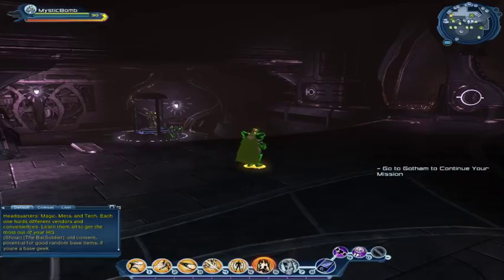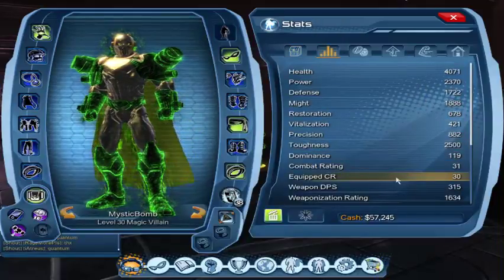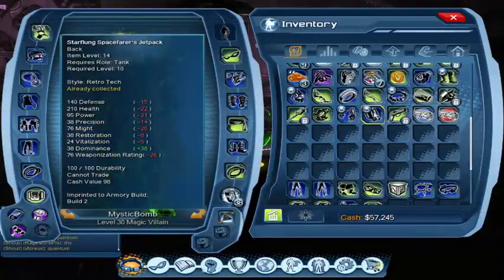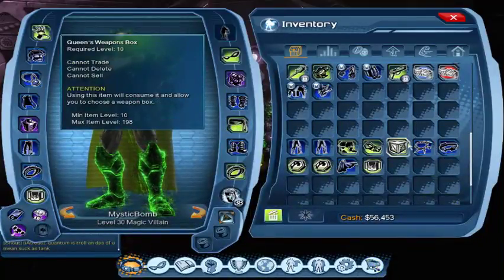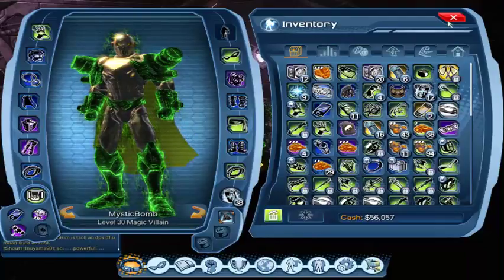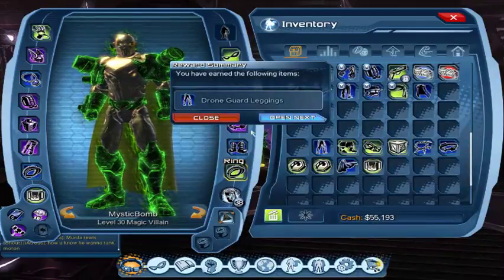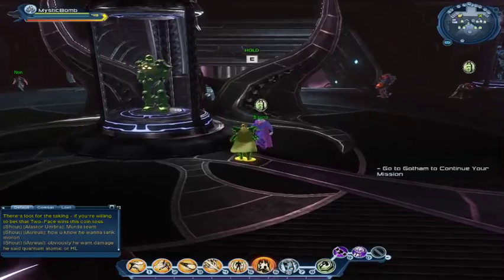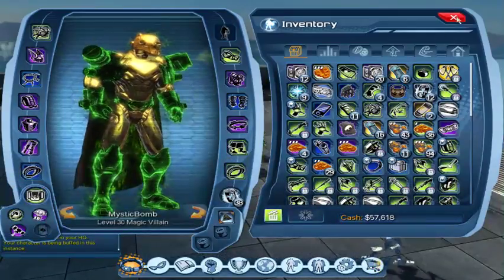DCUO: How To Quickly Level Up Your CR Once You Hit 30